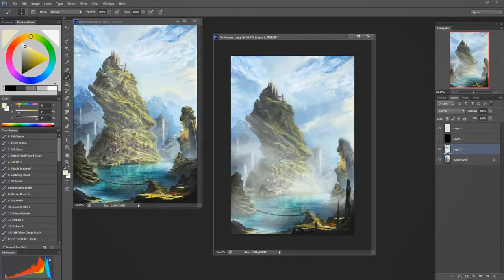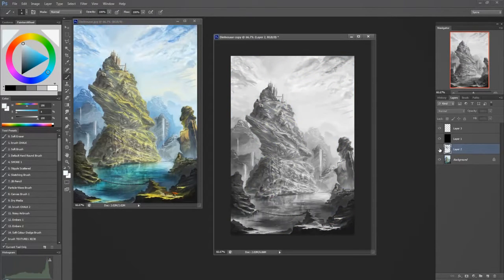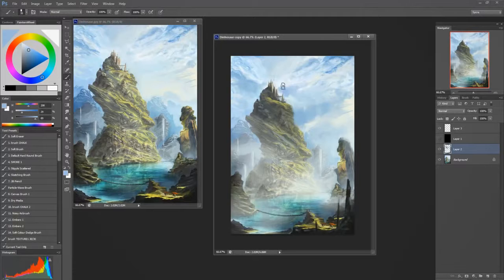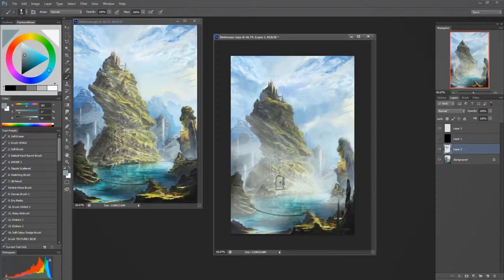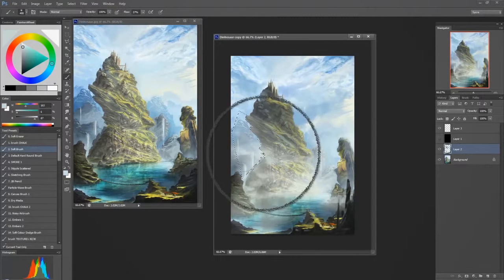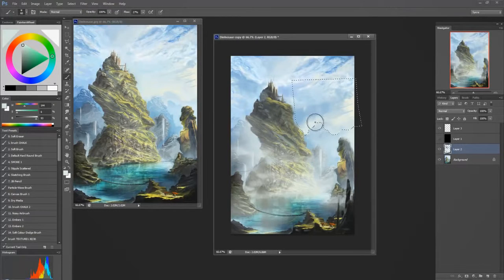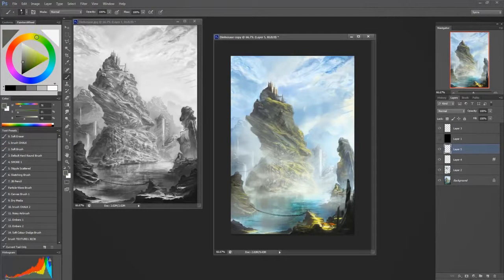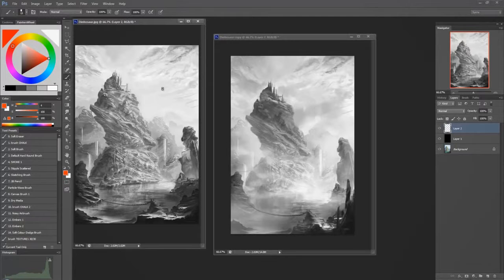2013.10.02 Sycra Forum Critique 015 ( Mist )